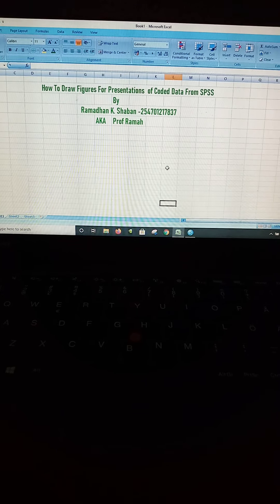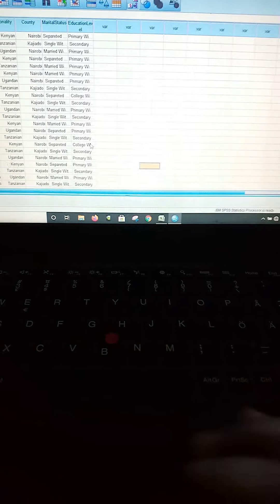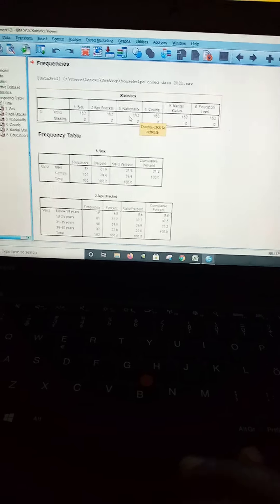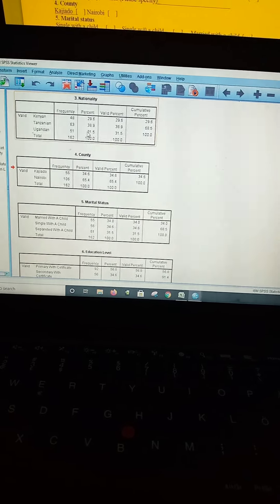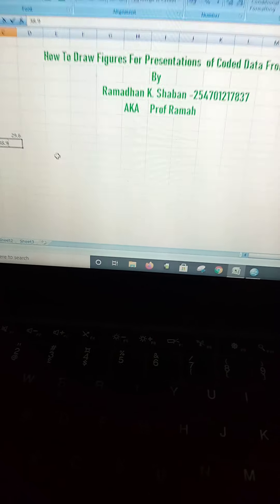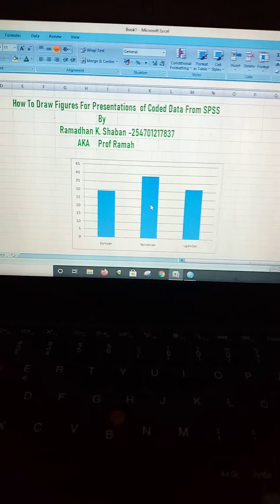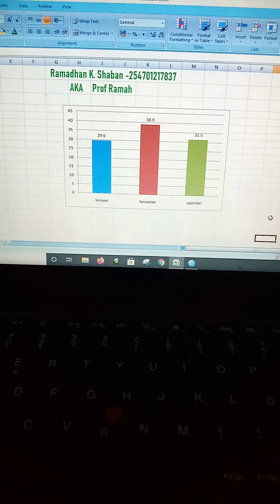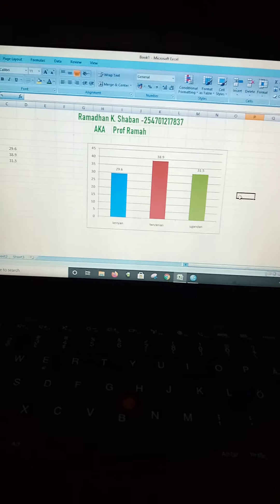Profesa Ramah (Drawing Figures in Excel From SPSS data)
How To Draw Figures in Excel For Presentations of Data From SPSS.